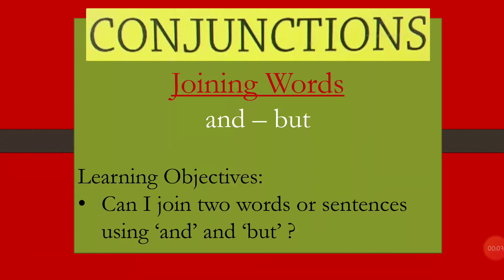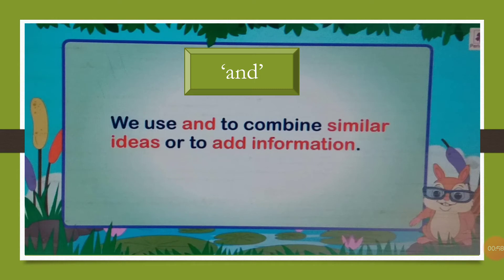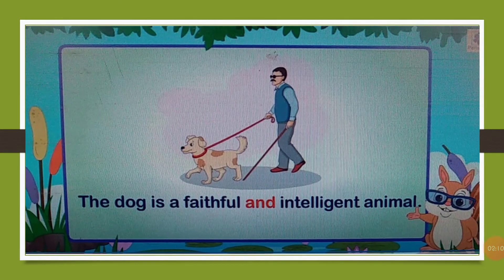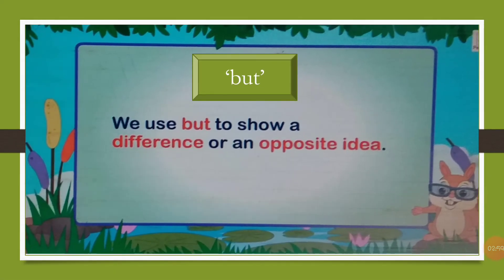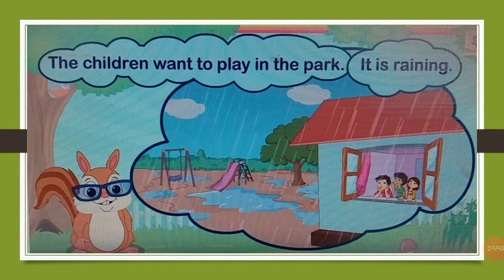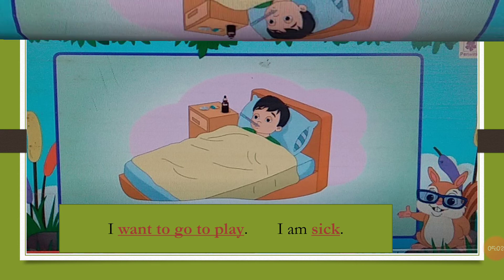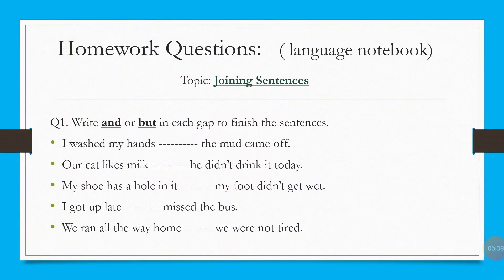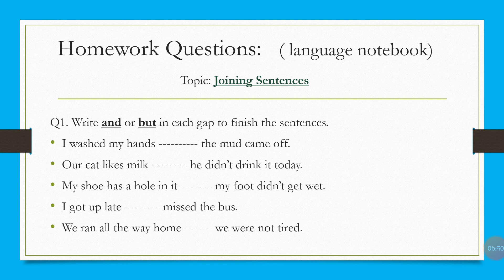Class 1:"Conjunctions" Week 2 Lesson 2: 15th April 2020